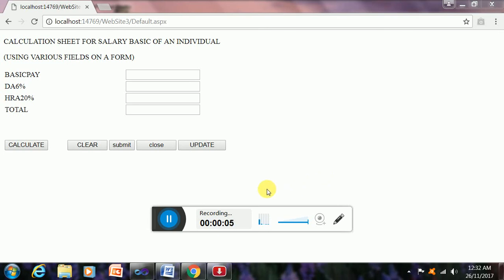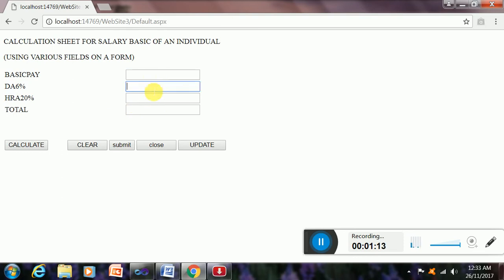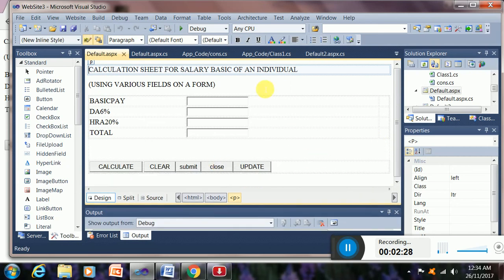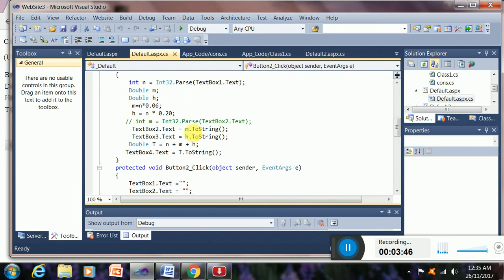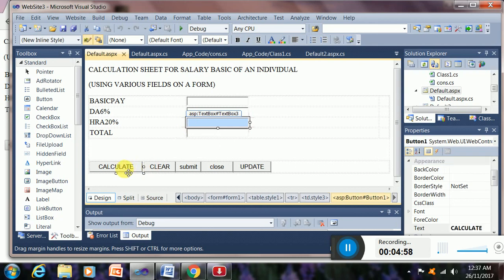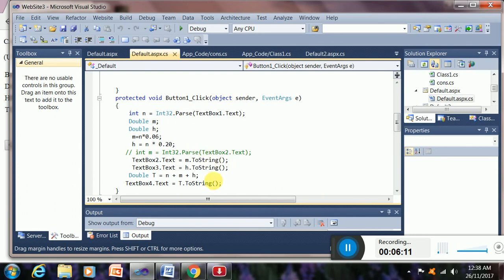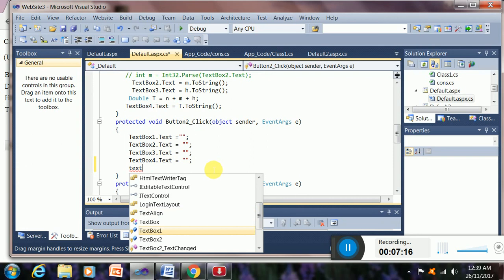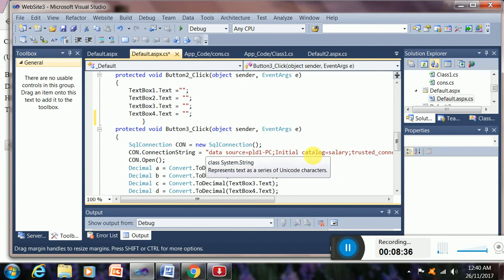ASP,NET : WEB PAGE C#(SHARP) PROGRAM DESIGN USING BY itechsolution.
ASP WEBFORM FIRST PROGRAM DESIGN USING C#.PRACTICAL DEMO ON HOW TO CREATE EVENT ON BUTTONS TO CALCULATE SUM OF BASIC SALARY AND HOW TO DECLARE VARIABLES IN C# IN EVENT OF ASP PROGRAM.THE HANDS ON PRACTICAL IS RECORDED FOR YOU FOR VIEWING AND GET INSPIRERED.